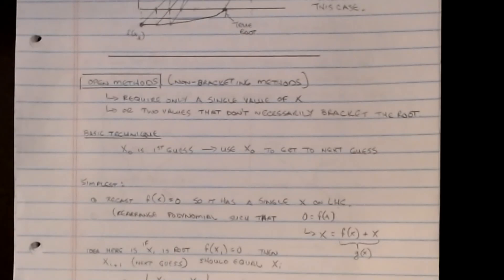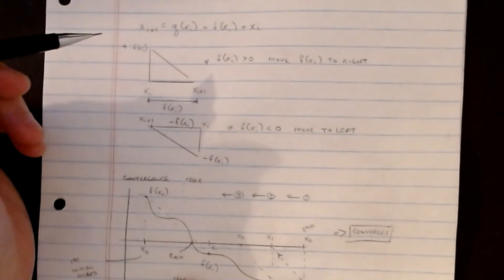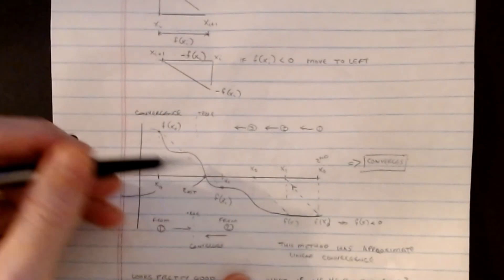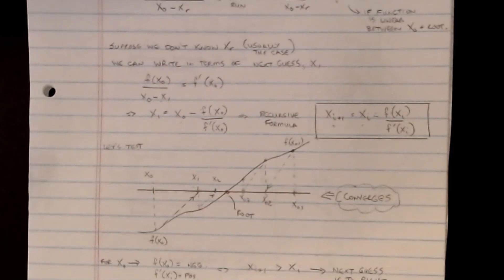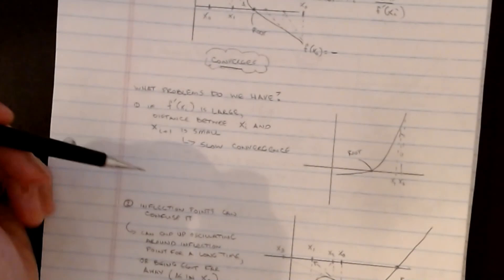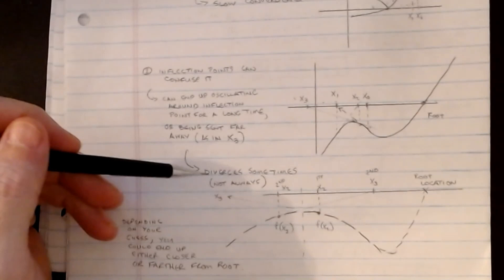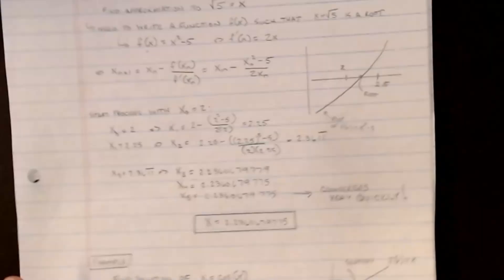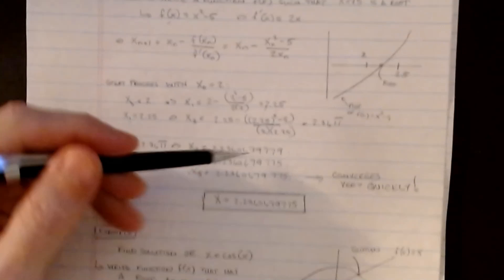028 ENGR390 Rootfinding by Open Methods Part 1: Newton-Raphson Method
This video discusses the general theory behind open methods and some of the problems that can be encountered.  The Newton-Raphson method is then introduced to address these issues.  Example problems are included.